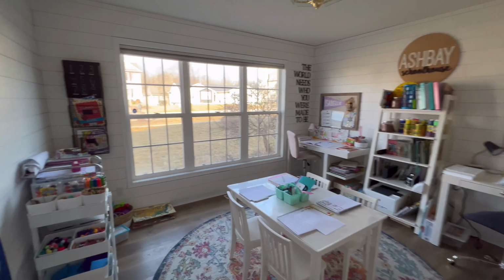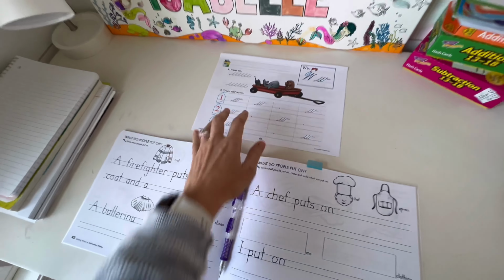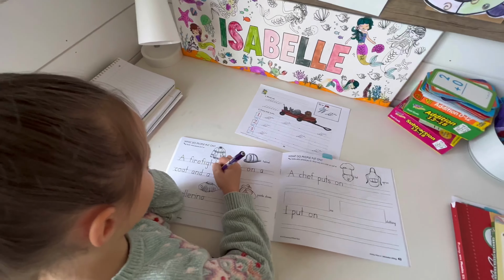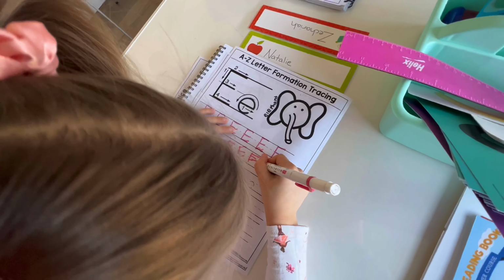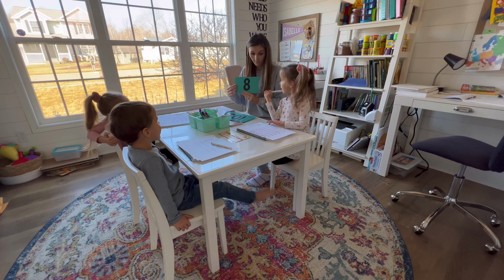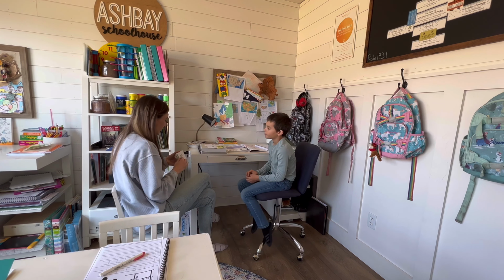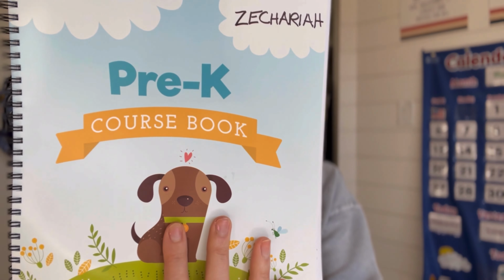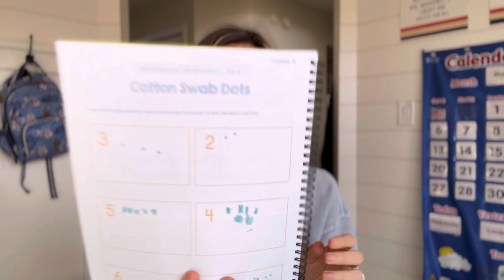HOMESCHOOL MOM OF 5 DITL!! | HOW TO HOMESCHOOL | HOMESCHOOL ROUTINE | HOMESCHOOL CURRICULUM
HEY FAM! Today I'm sharing my homeschool routine as a mom of 5 with 2 + triplets! If you are new to homeschooling or curious about it and looking to know how to homeschool, then this will hopefully be helpful for you! Watch to the end for my homeschool curriculum picks + why I picked these!